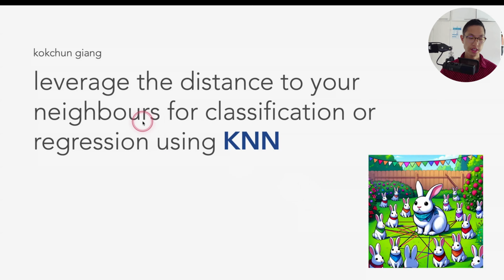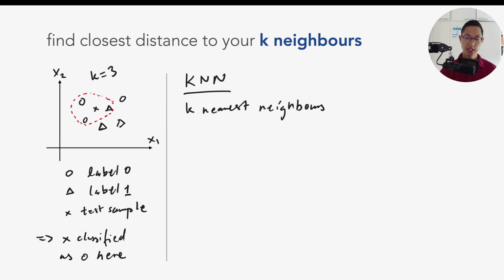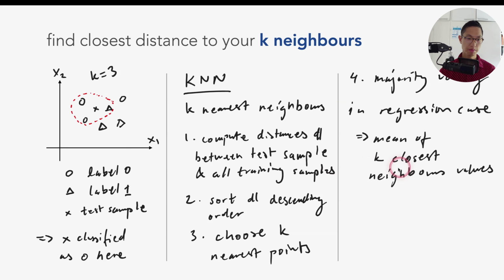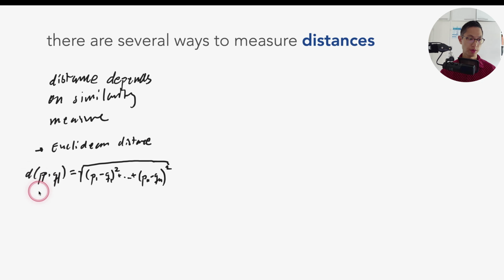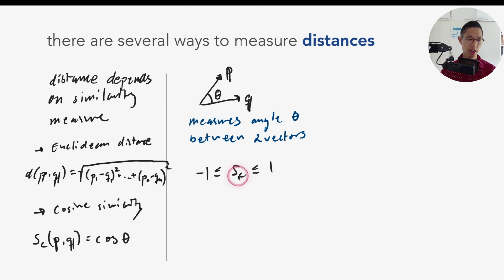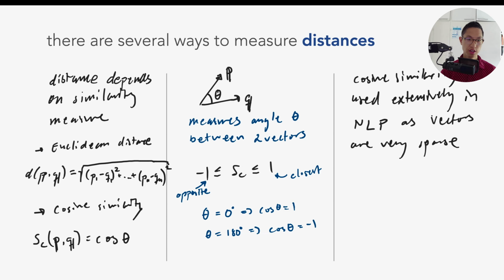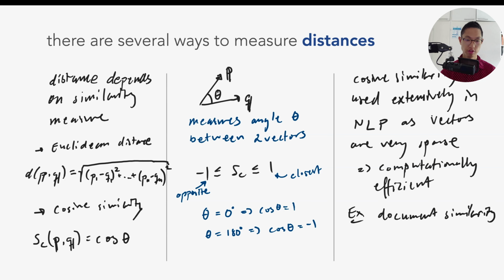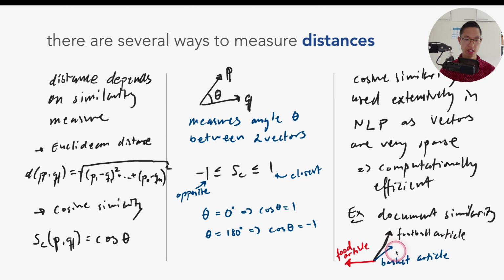KNN theory and intuition